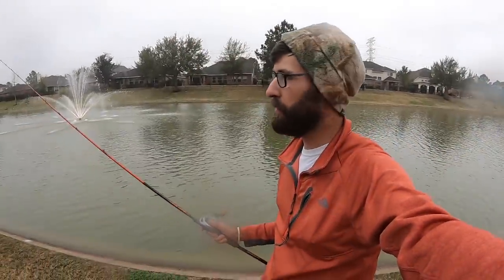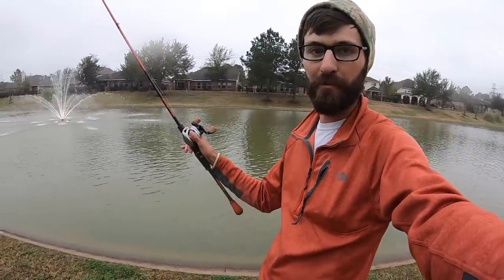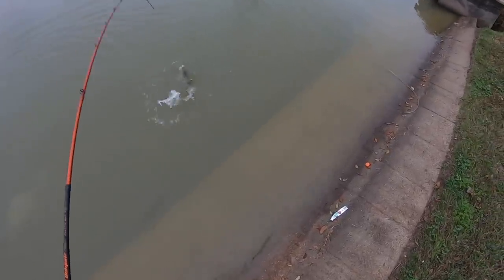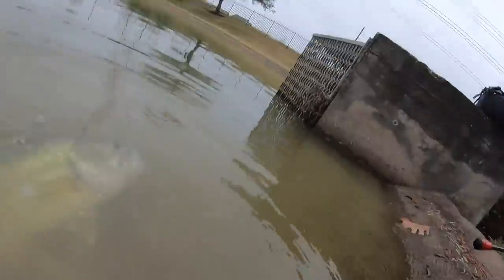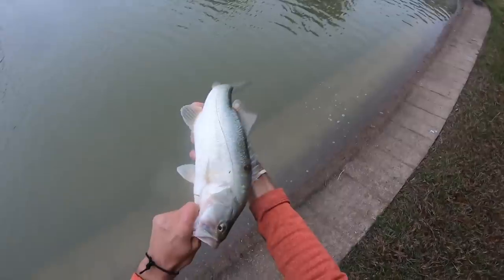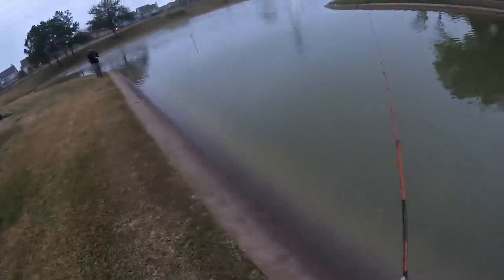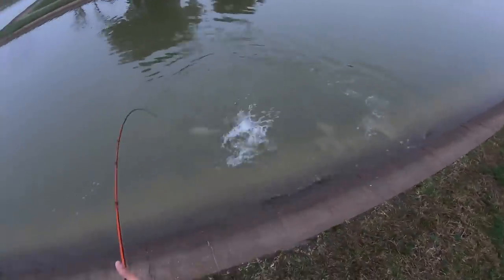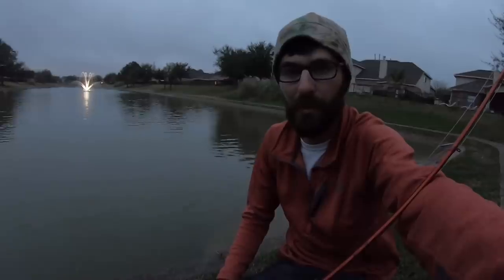CRAZY MYSTERY FISH IN FOUNTAIN POND!!!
After work, I head to a small local pond, and use the lipless crankbait to search for some big fish! I end up finding some pretty awesome bass that hit RIGHT at the bank, then I hook into a pretty incredible fish!